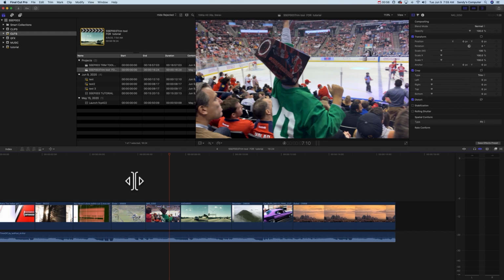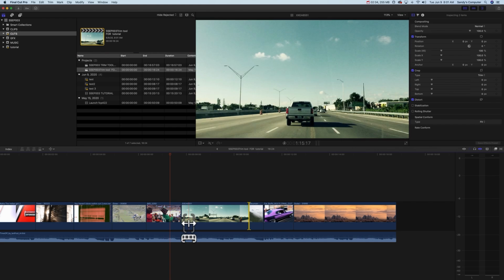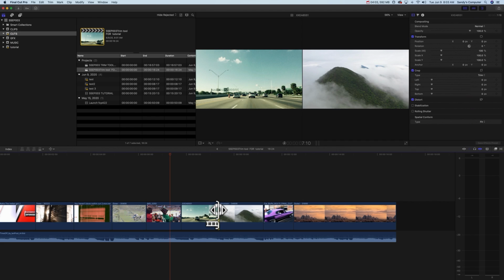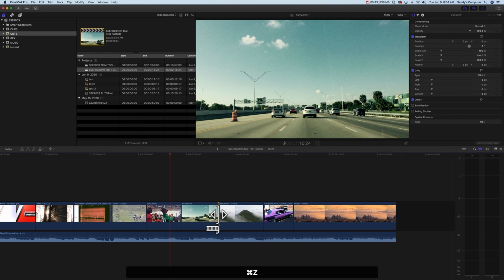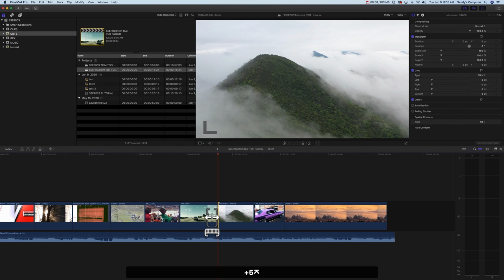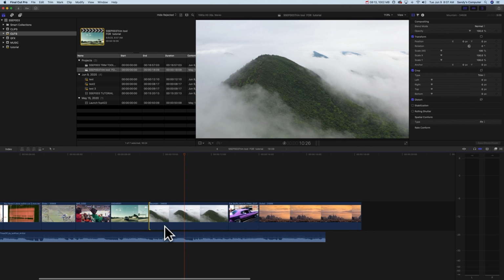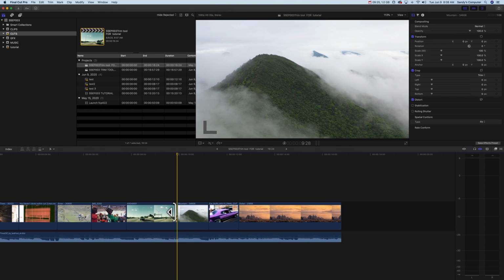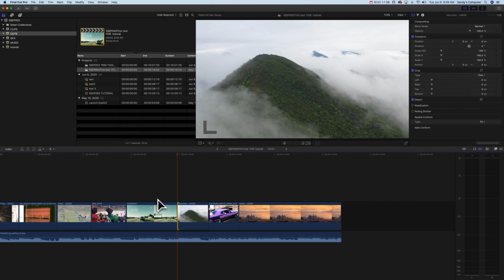HOW TO USE THE TRIM TOOL! SANDYS SUNDAYS EP003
SANDY'S SUNDAYS EP002 is a tutorial series that gives scoops of information using Final Cut Pro. This is a tutorial on how to use theTrim Tool in FCP.

LINKS This is the gear used for creating this video!
Microphone: Fifine Technology KO53: https: //fifinemicrophone.com/
This VIDEO was EDITED with Apple Final Cut Pro on a 2015 5G Imac with 32 Gigs of Ram